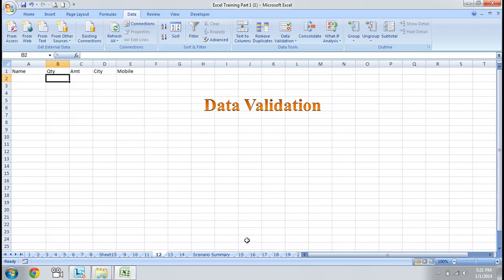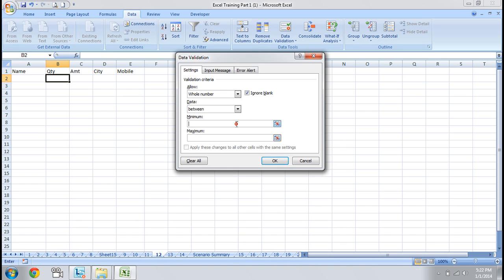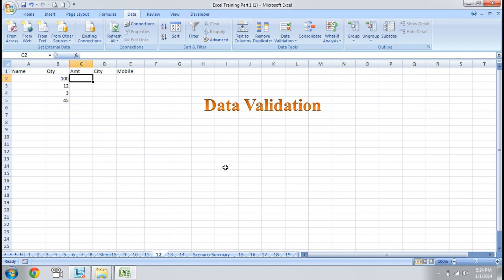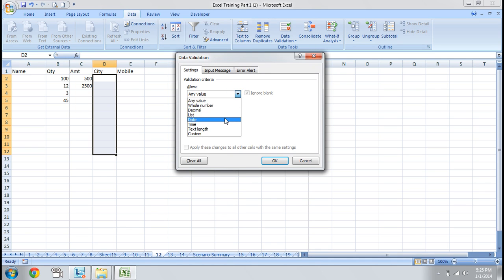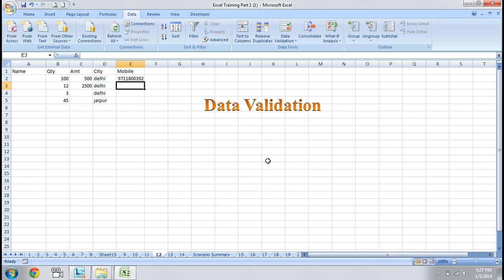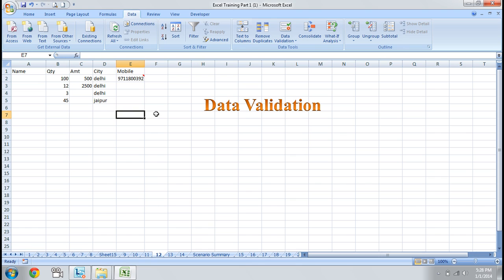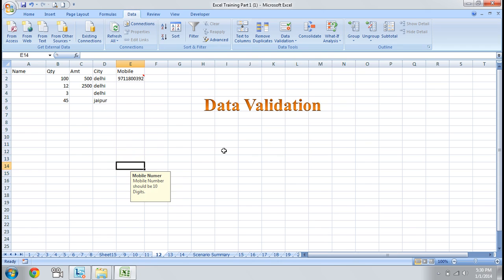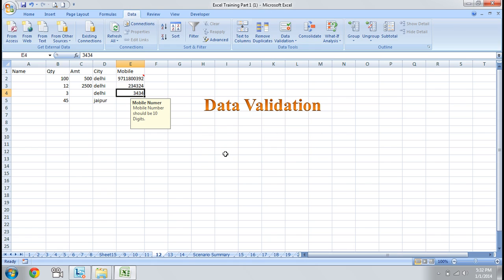19 Data Validation